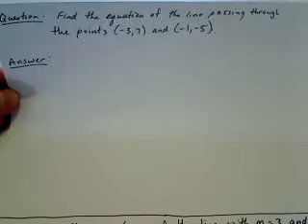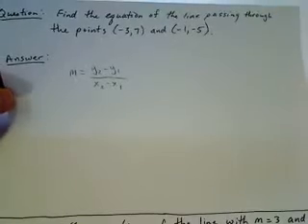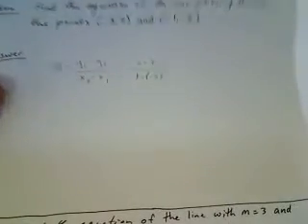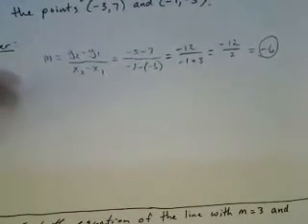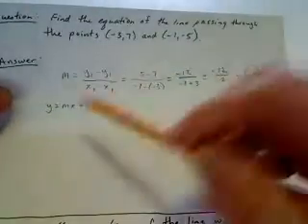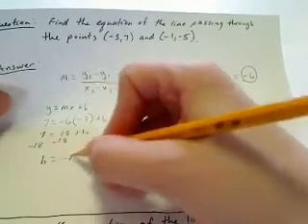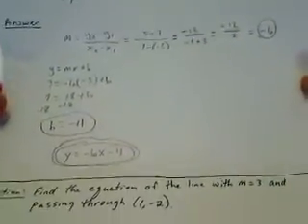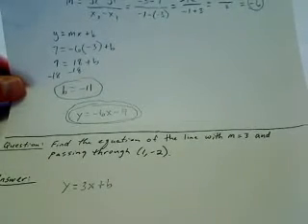Equations of Lines thru Points